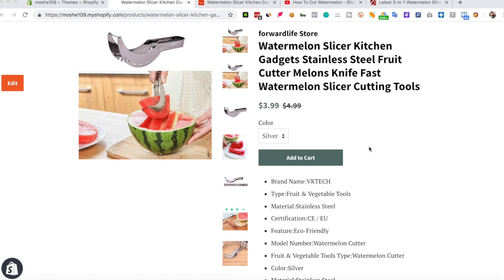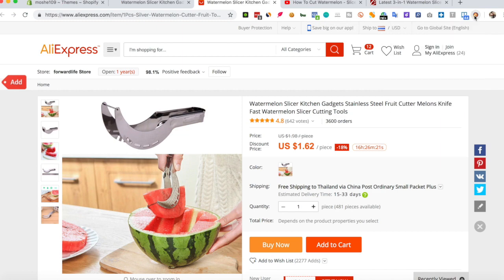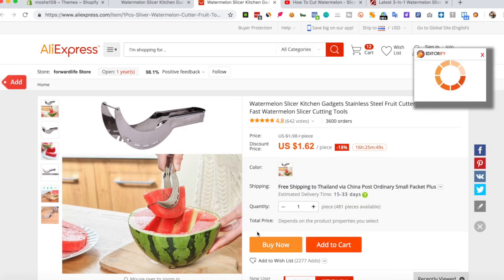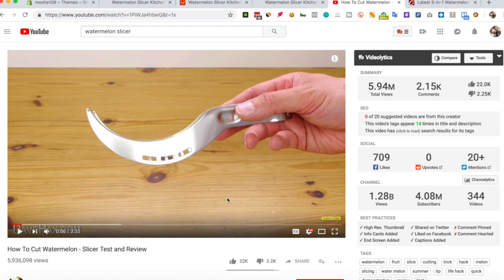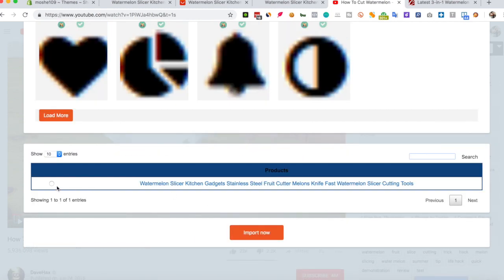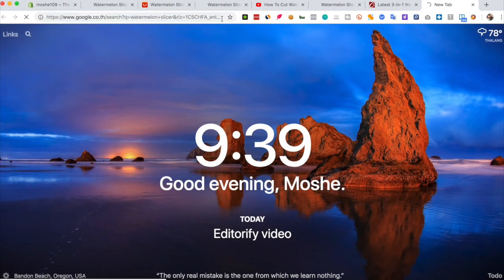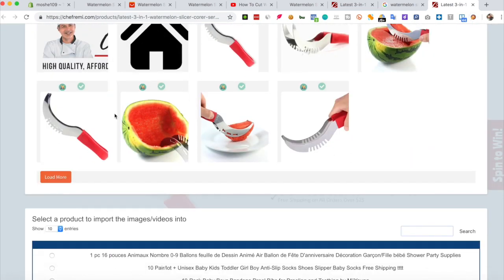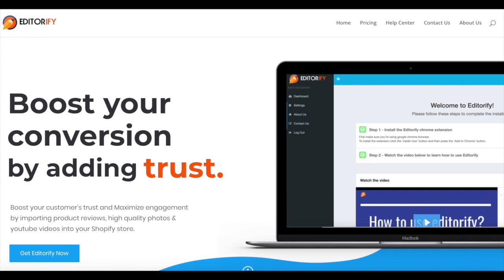Editorify - Import Reviews Videos & Images to Shopify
Import reviews from Aliexpress, Amazon, Wish, Etsy, Walmart, Shein, Overstock, Sears, Banggood, Sammydress To Shopify

Import videos from Youtube & Vimeo To Shopify

Import images from any source To Shopify.